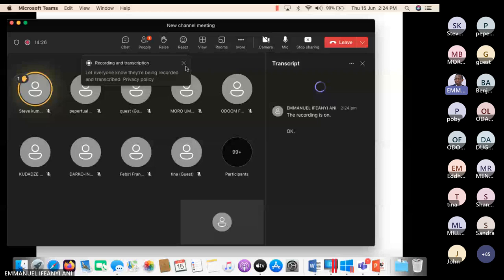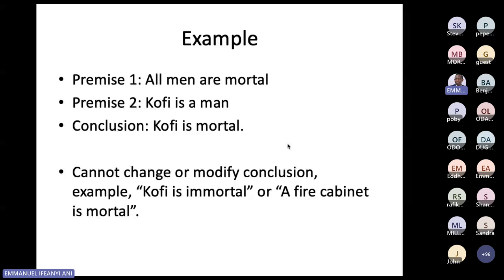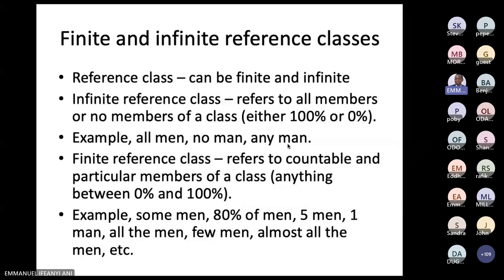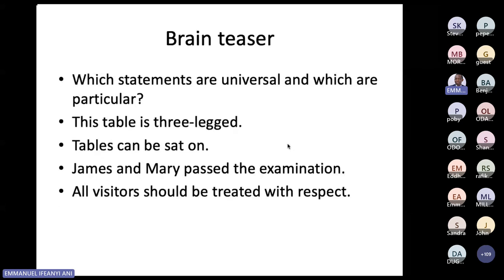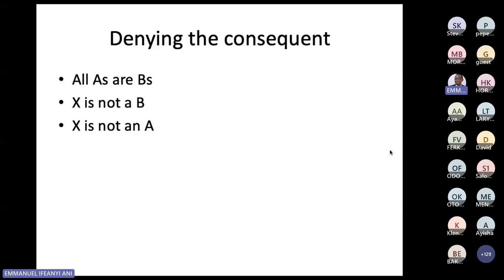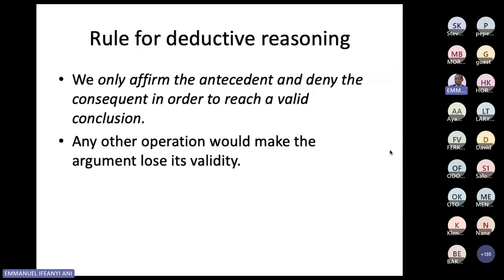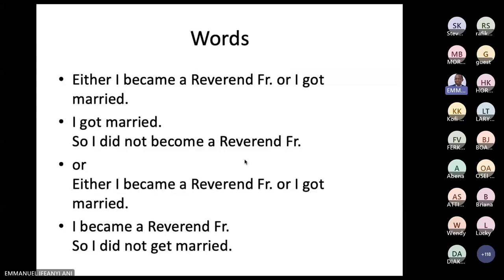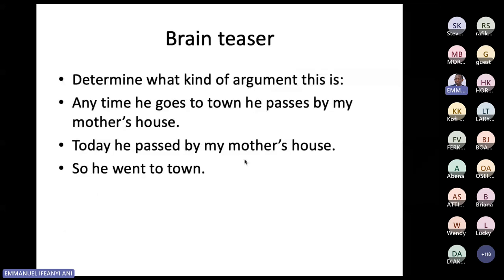Deductive Reasoning Group 16